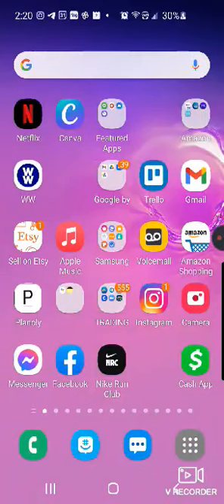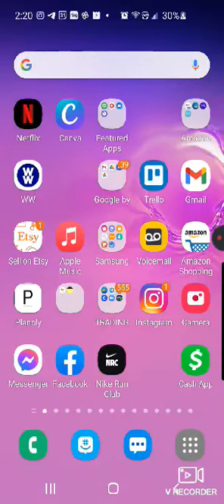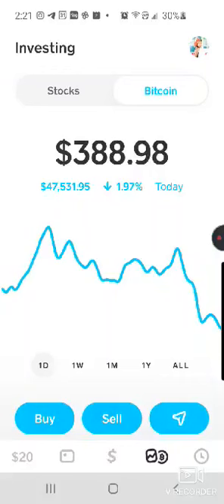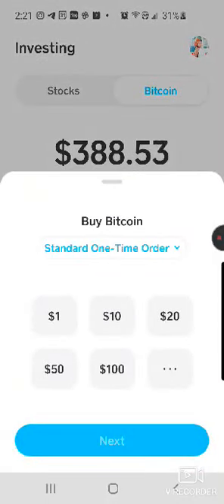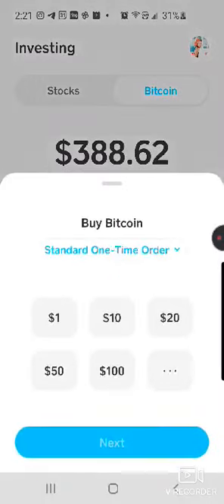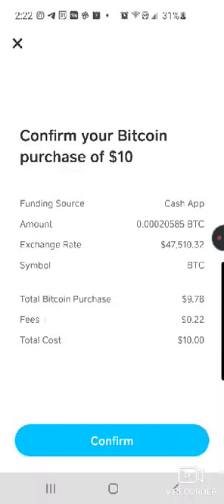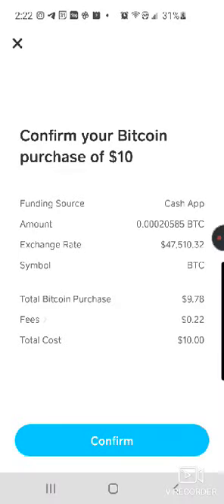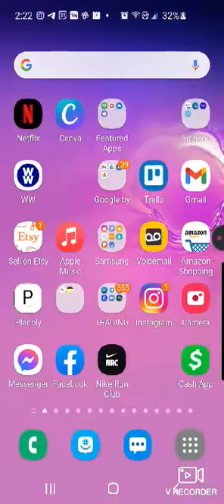How to buy Bitcoin on Cash App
Learn how to buy Bitcoin on Cash App in less than a minute.

Please note , upon your initial purchase. You will have to complete an identity  verification process not pictured.

Another place to purchase bitcoin is Coinbase.

Invest at your own discretion.